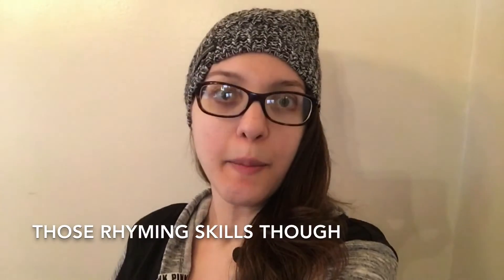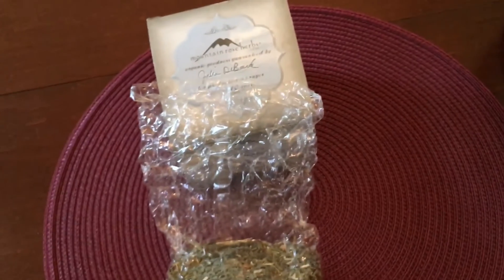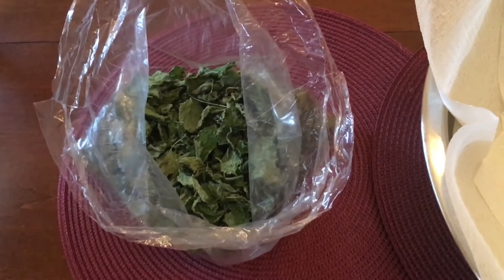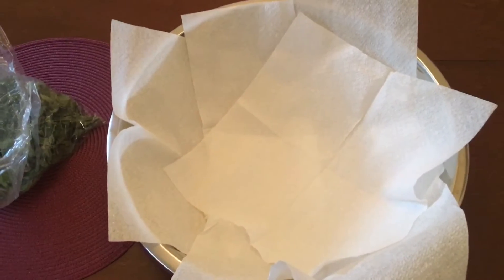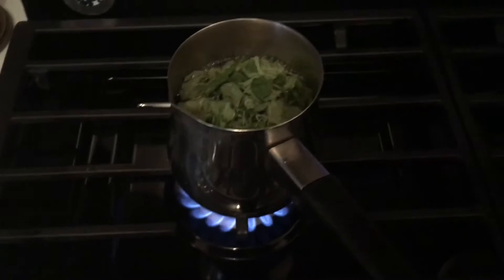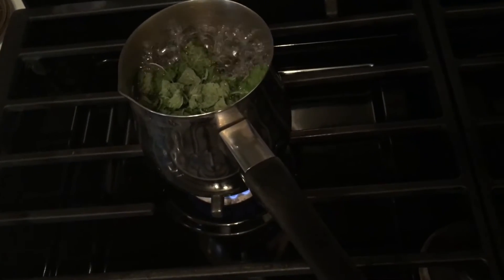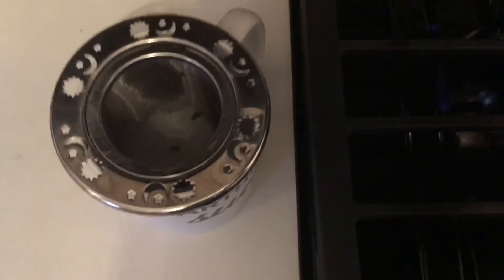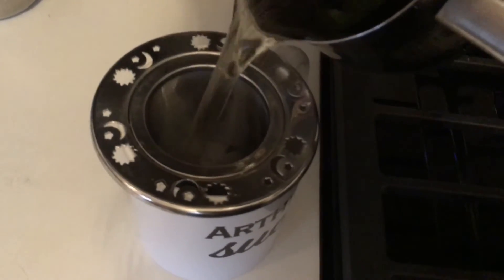HOW TO MAKE LOOSE LEAF TEA | RA and Myself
I give a simple and easy, step by step guide on how to make loose leaf tea and brew your perfect cup using a strainer.

View Part 1:
My Favorite Teas

Instagram & Twitter: @risingabovera
Blog:  Rising Above rheumatoid arthritis